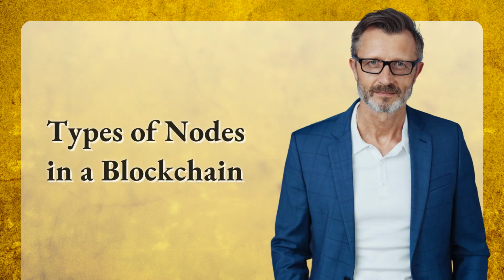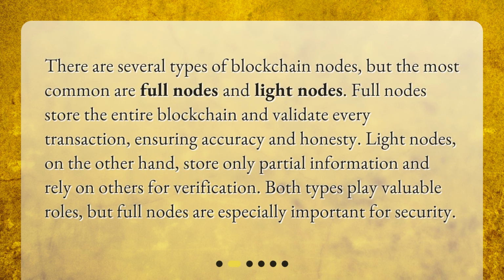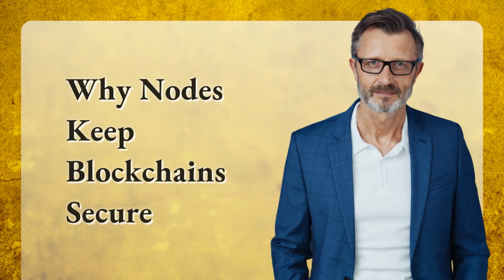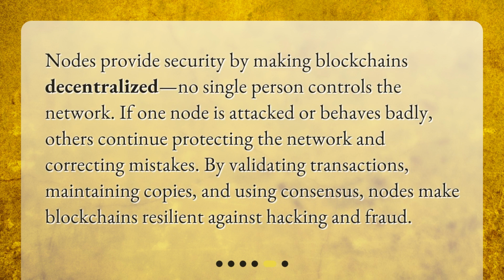Blockchain Nodes Explained: Security & Consensus Made Simple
Blockchain Nodes 101 👉 Discover what blockchain nodes are, how they validate transactions, and why they're vital for security and consensus. This clear explainer covers node types, consensus mechanisms, and the crucial role nodes play in keeping blockchains safe, transparent, and trustworthy. Perfect for beginners and crypto enthusiasts alike!

00:00 🔹 Understanding Blockchain Nodes
00:34 🔹 Types of Nodes in a Blockchain
01:08 🔹 How Nodes Validate Transactions
01:42 🔹 Consensus: Reaching Agreement
02:12 🔹 Why Nodes Keep Blockchains Secure
02:42 🔹 The Importance of Nodes in Everyday Use

📌 Financial Technology (FinTech) Mechanics 🔸 Blockchain and Cryptocurrencies 🔸 What is a Blockchain Node? How Nodes Keep Networks Secure